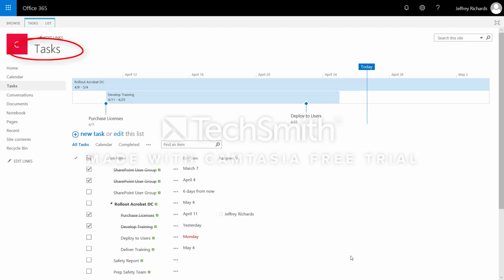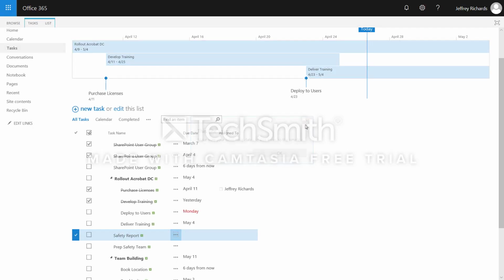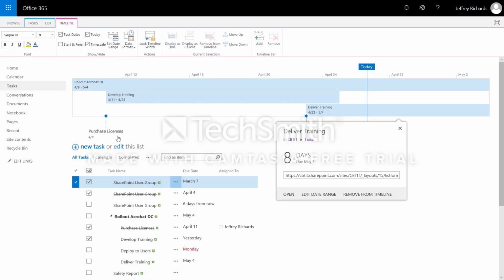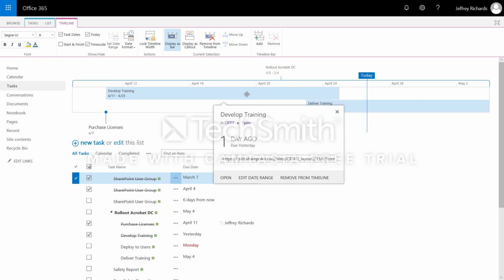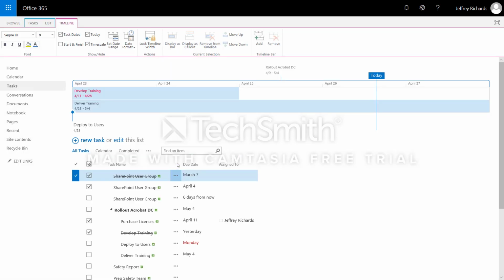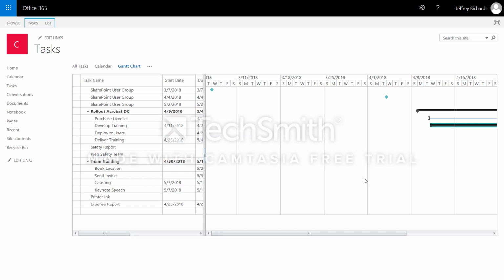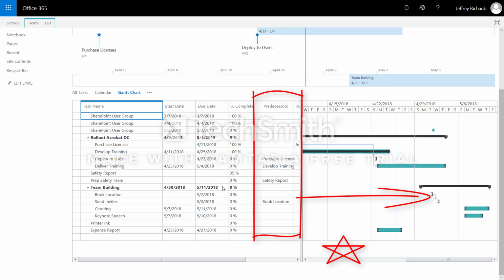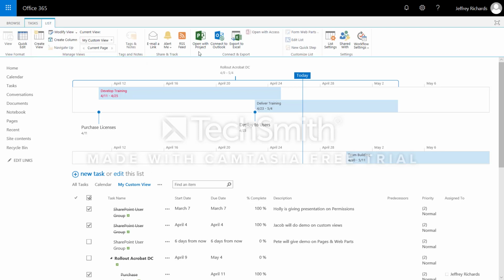SharePoint Everyday: Tasks & The Timeline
Use views and the Timeline web part to manage SharePoint tasks. You can also connect SharePoint task lists to other Microsoft products.